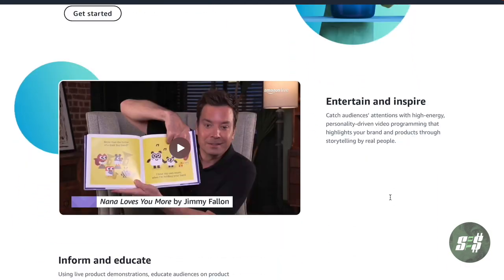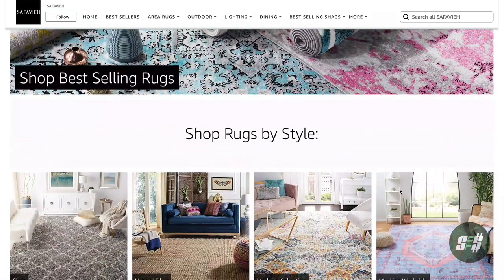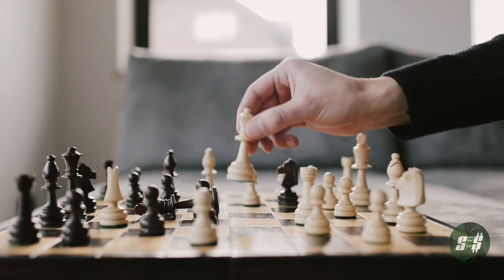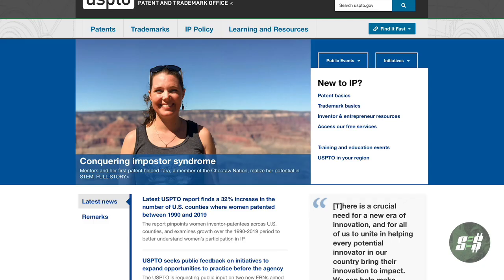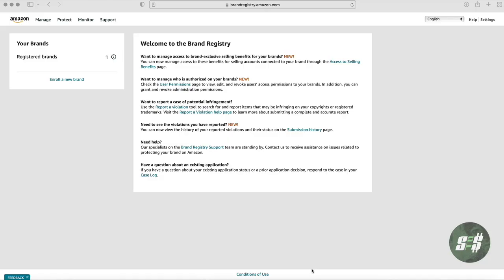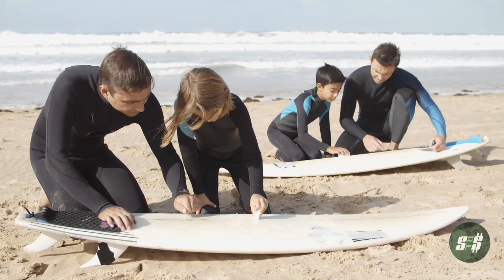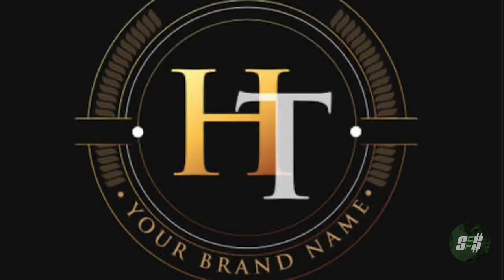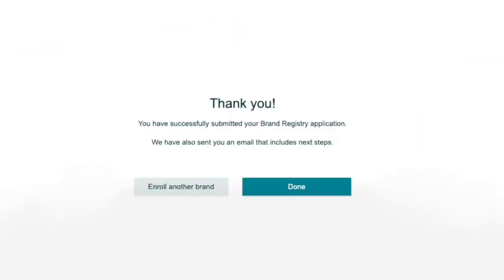Amazon FBA Brand Registry Disaster - Story Time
In this video we discuss the useful tools of brand registry and a simple tutorial to help guide you during the application process. Amazon FBA Brand Registry Story Time!

 Success To Selling
My name is Andre and I focus this channel within the e-commerce space to make your successful.

↪︎ Fiverr Discount: Coming soon!

📎Video Clips📎